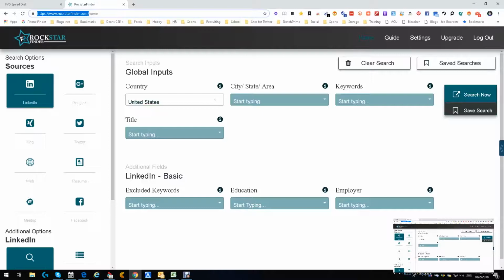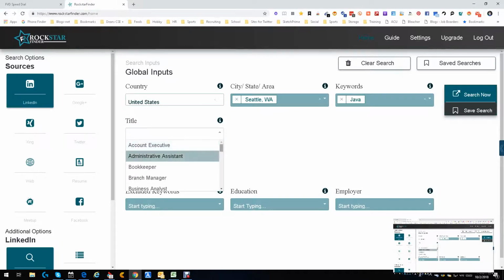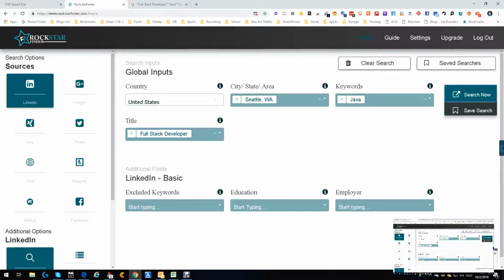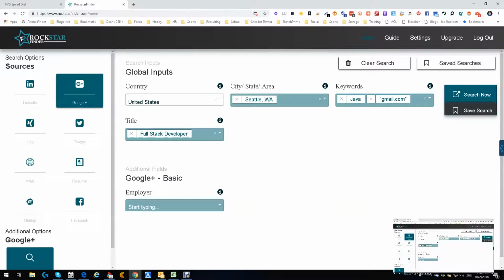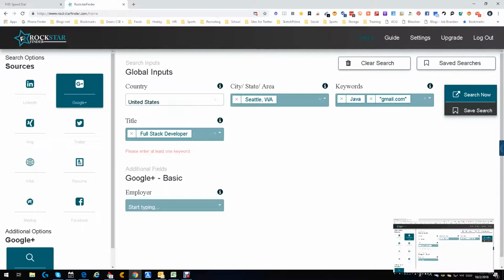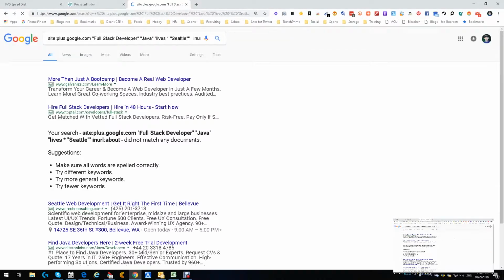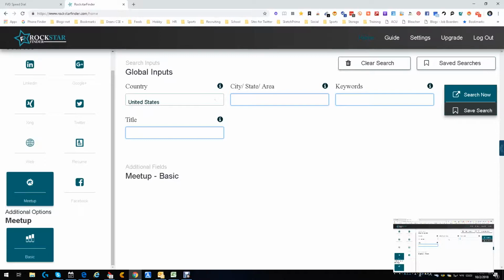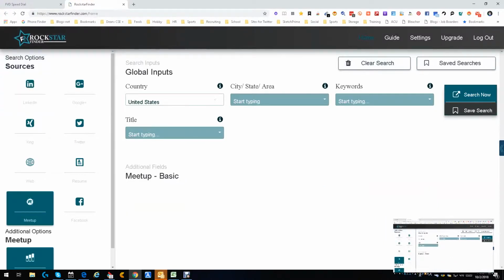Rockstar Finder Review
Rockstar Finder look inside with Dean Da Costa